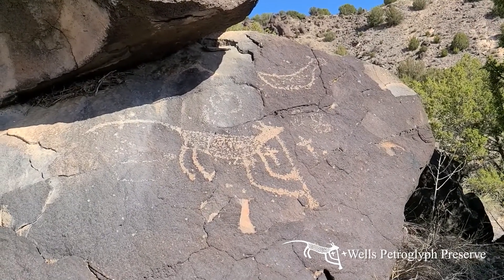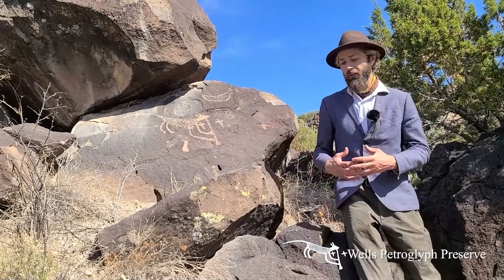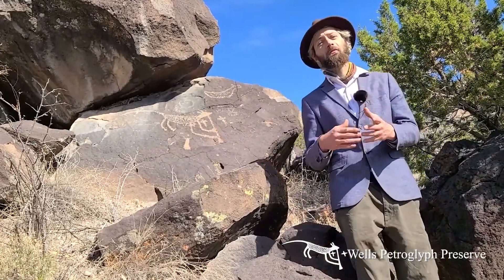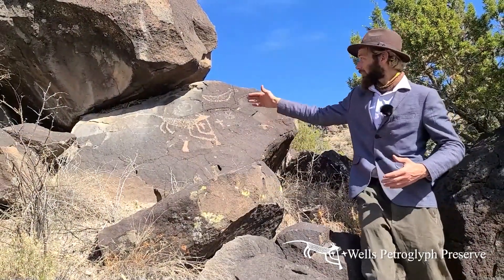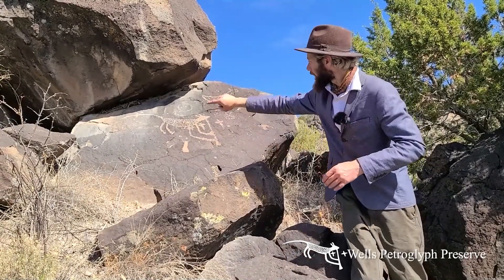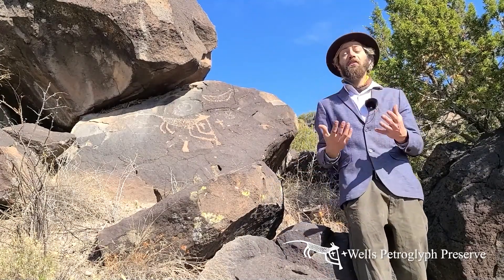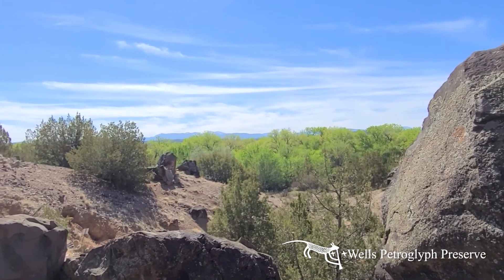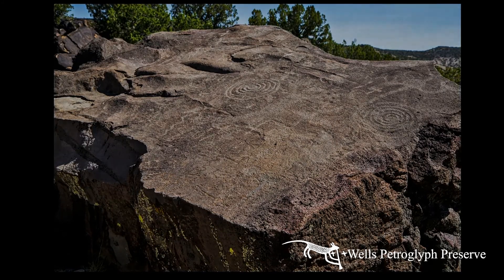Solstice and Equinox Markers at Wells Petroglyph Preserve | New Mexico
Today is the Summer Solstice, and to celebrate we are sharing this short clip from our latest virtual tour about some of the solstice and equinox markers found throughout Wells Petroglyph Preserve.

Happy Solstice, everyone! ☀️